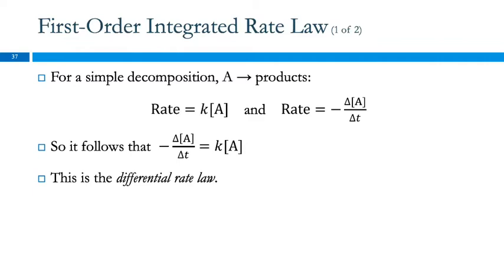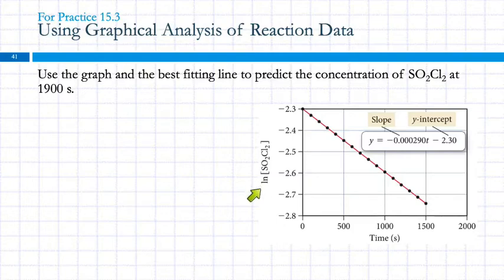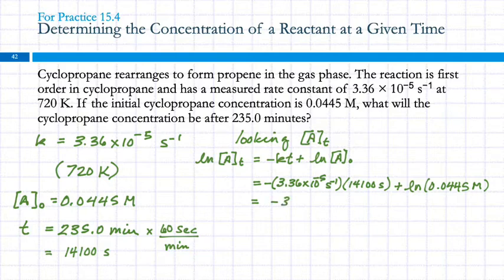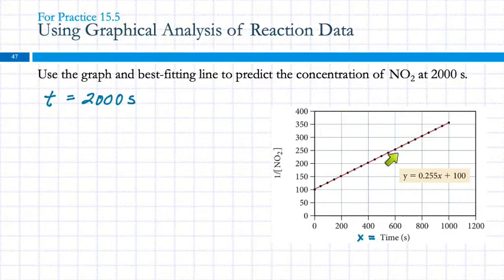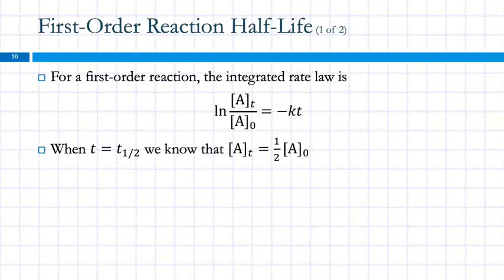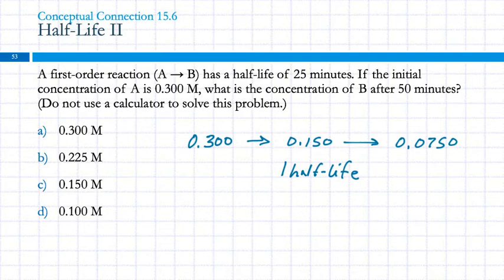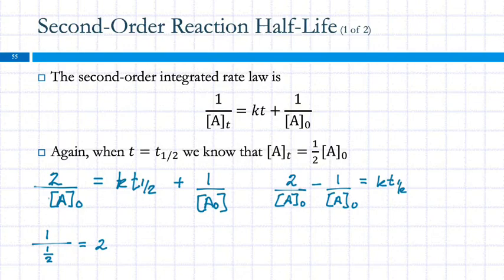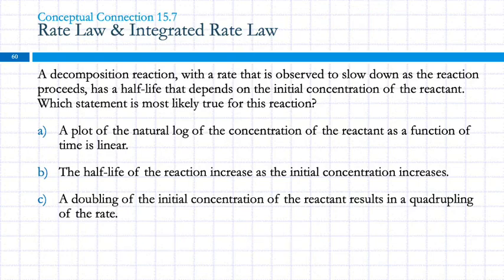15.4 The Integrated Rate Law: The Dependence of Concentration on Time